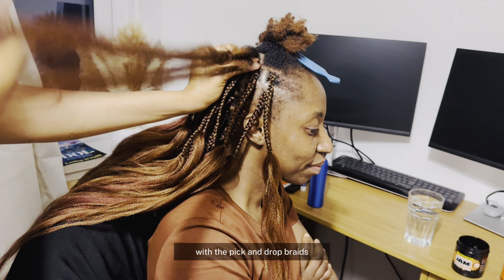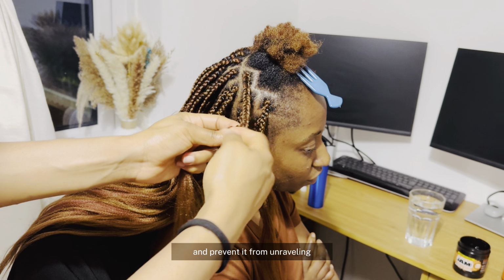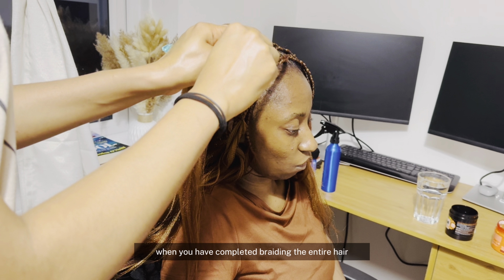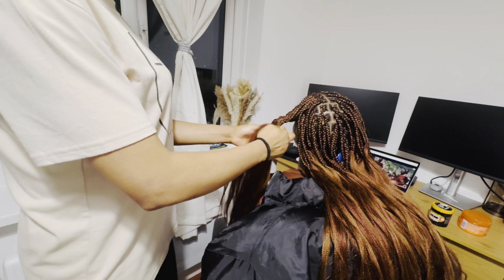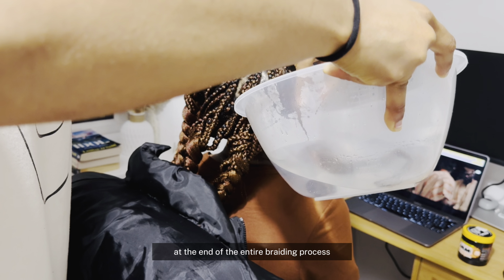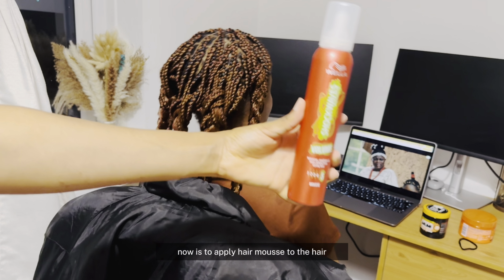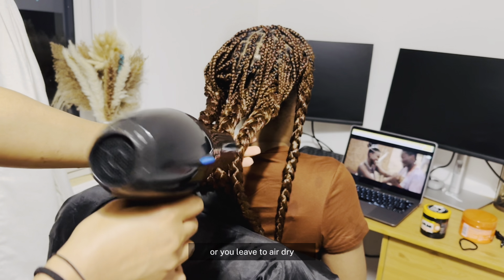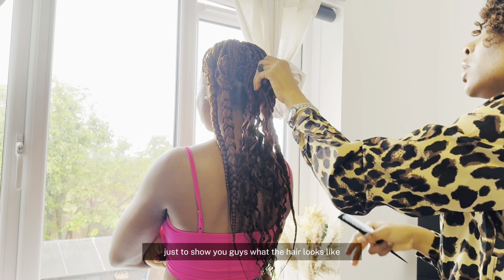Viral Pick and Drop Braids with Xpression Hair | Step by Step Tutorial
This video details a quick tutorial on how to do pick and drop braids with curly ends.

Materials used:
-2 packs of Xpression braiding hair
-Hair mousse
-Braid accessories